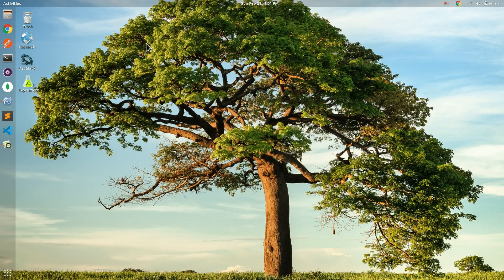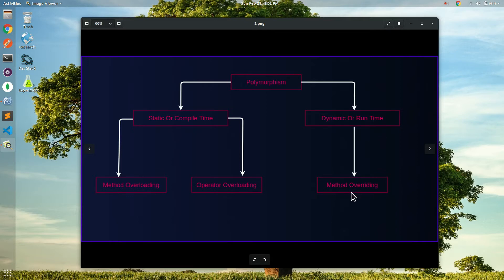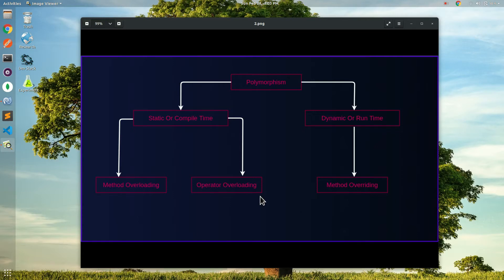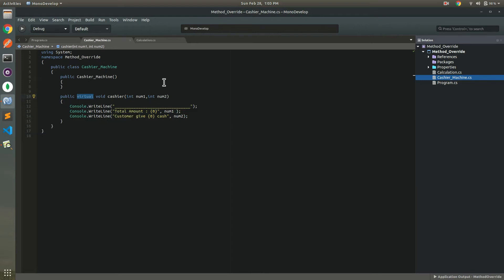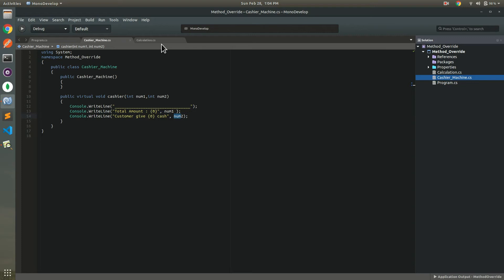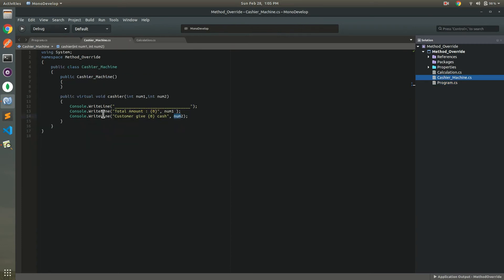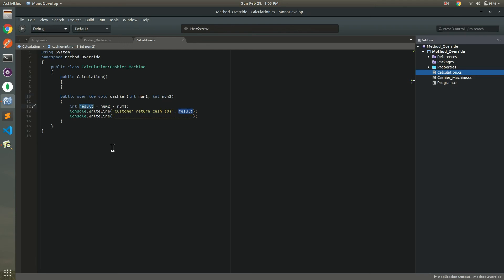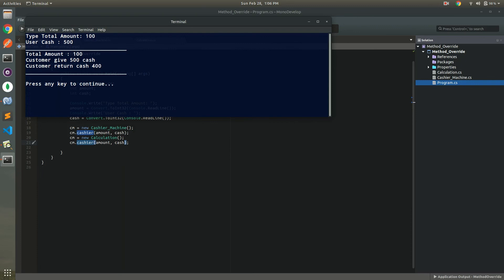Method Overriding in OOP # 9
In this guideline simply
implement method overriding concept
into practical implementation in c#
with minimum time

,C#,Jquery,html,css,sass,react,js,python,sql,mysql, or more